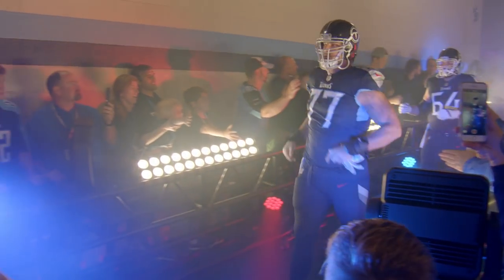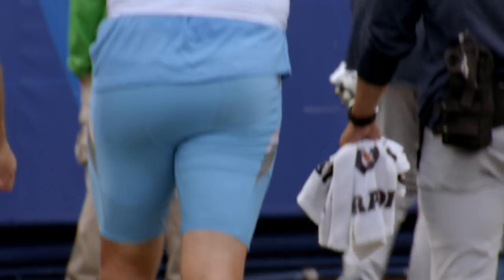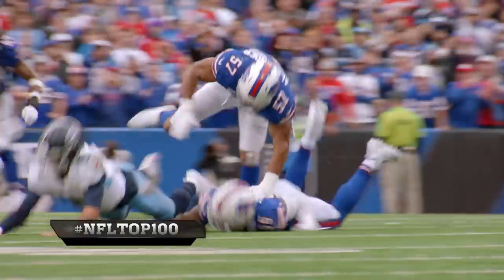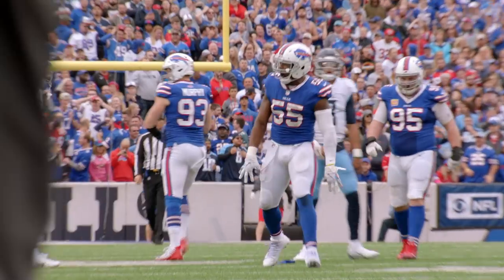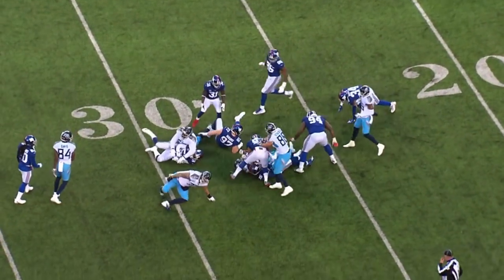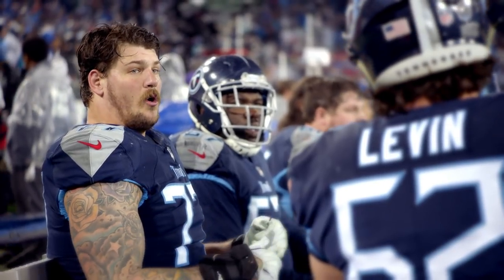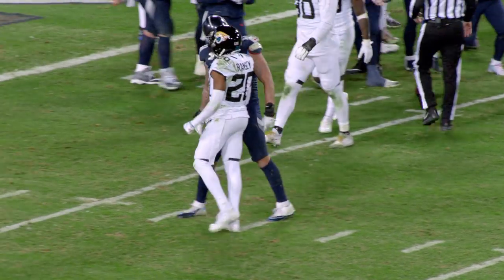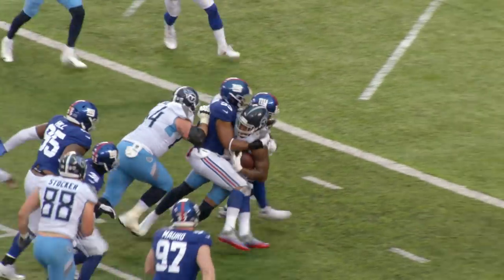#77: Taylor Lewan (OT, Titans) | Top 100 Players of 2019 | NFL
Tennessee Titan's offensive tackle, Taylor Lewan comes in at number 77 on the list of Top 100 Players of 2019 as voted on by his peers.